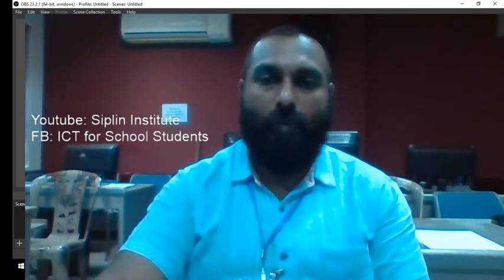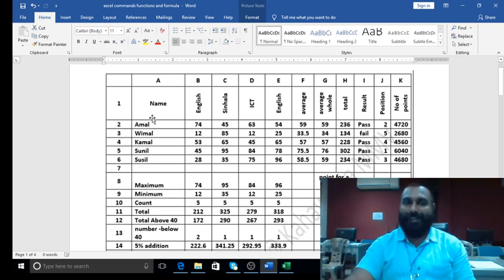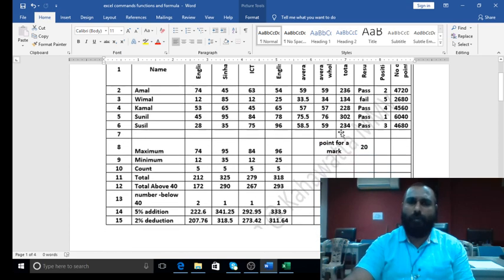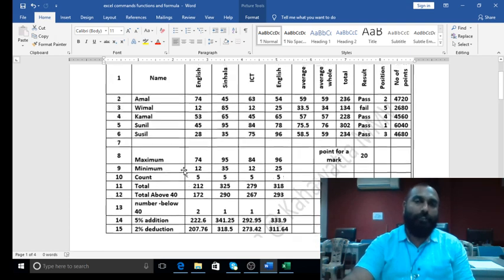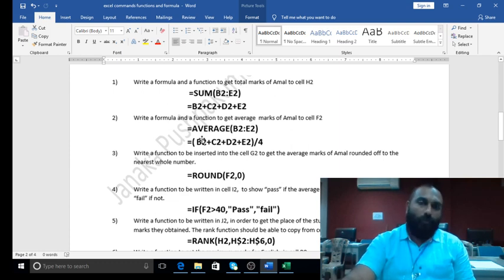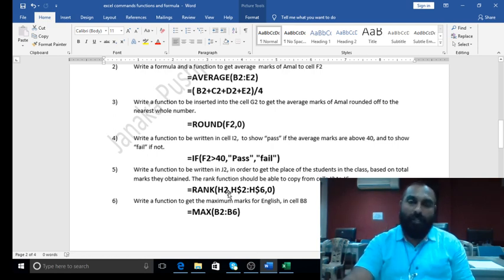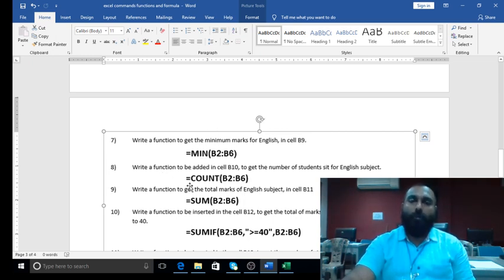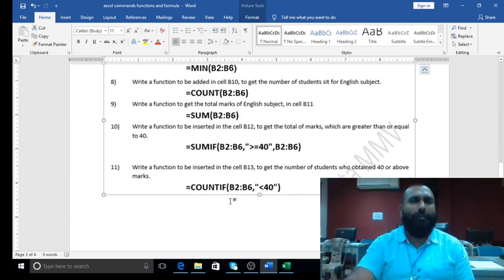Excel Sumedha Sir part 1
Excel practicals. FB: "ICT for School Students" Materials available.